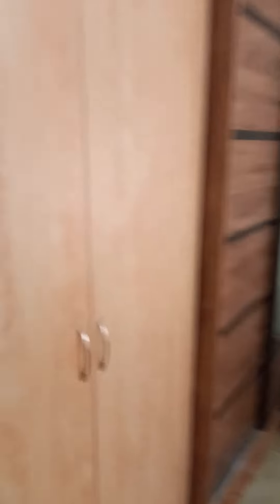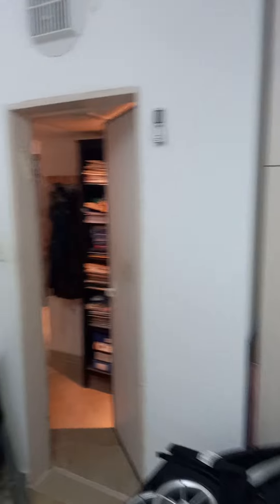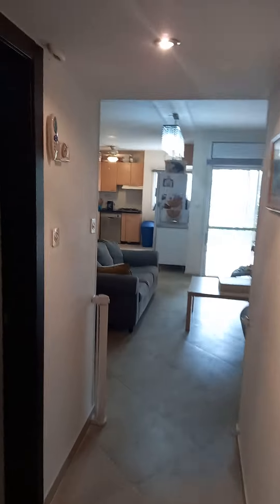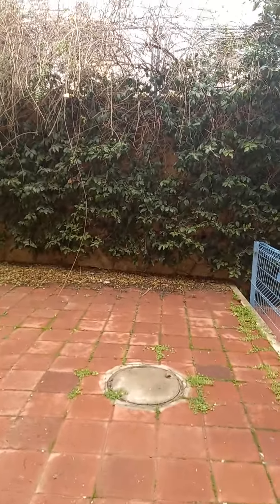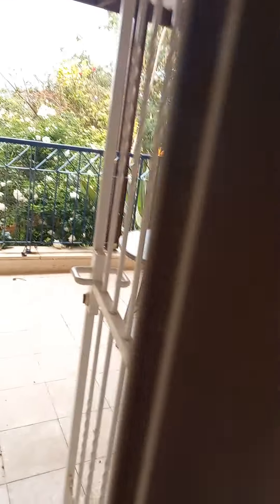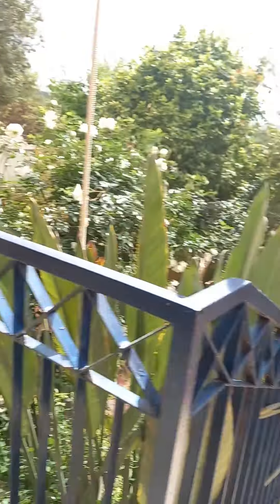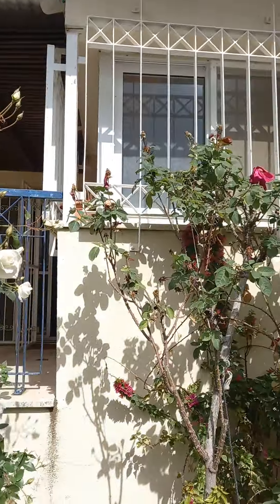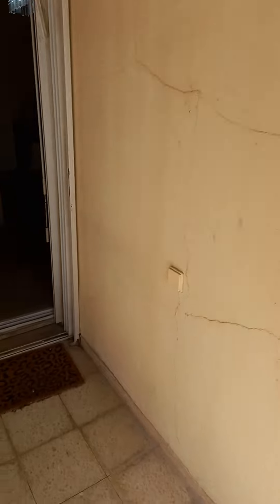HaGefen Realty 3 bedroom garden Apt